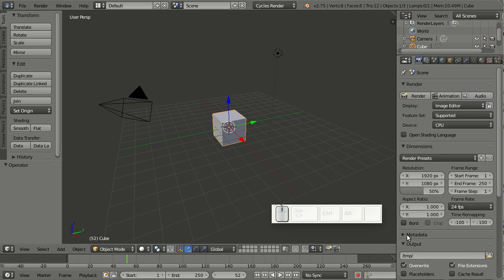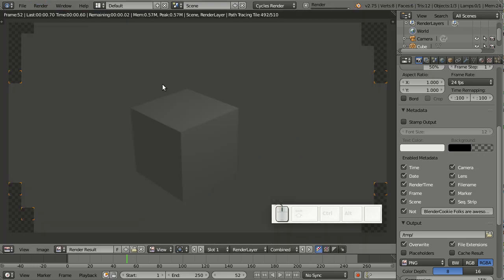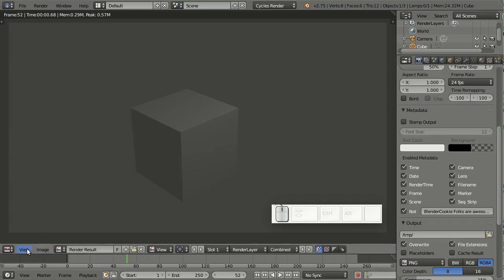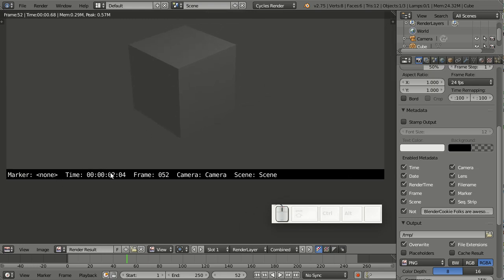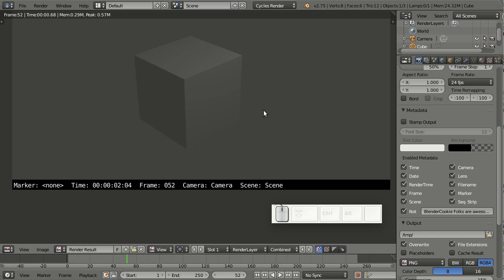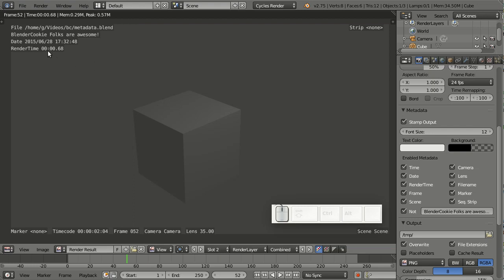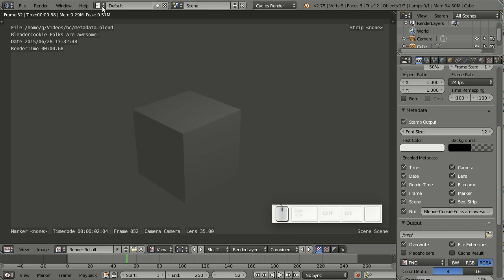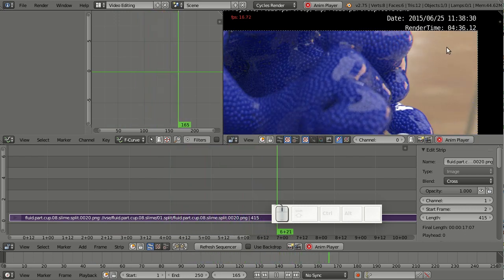Blender Overview 2.75 Metadata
Looking to learn more blender? for CG Cookie's full Blender Fundamentals learning flow.